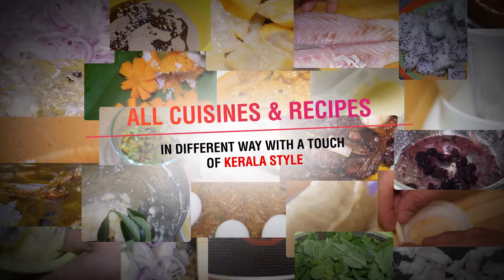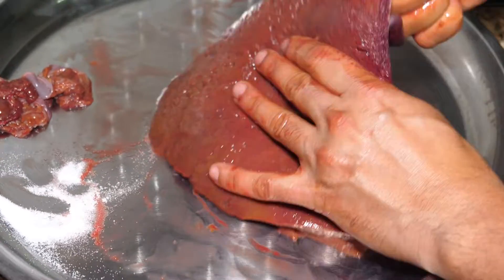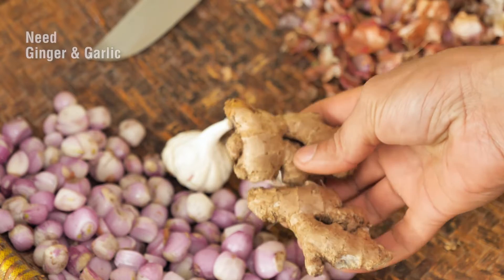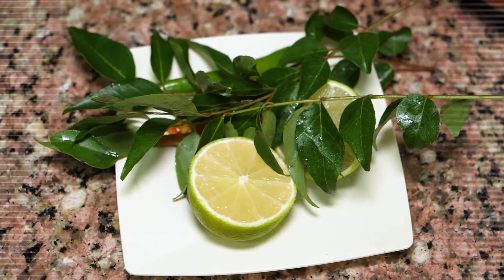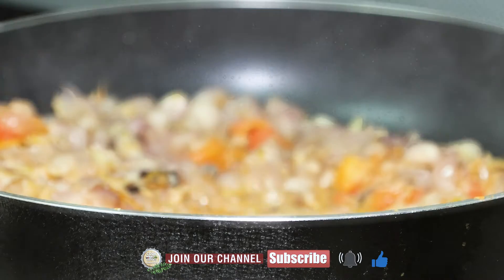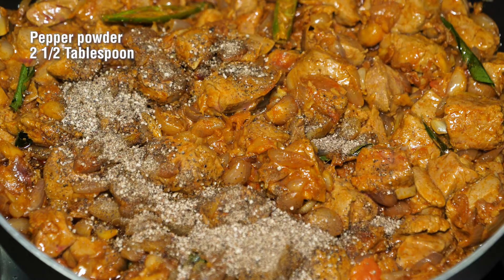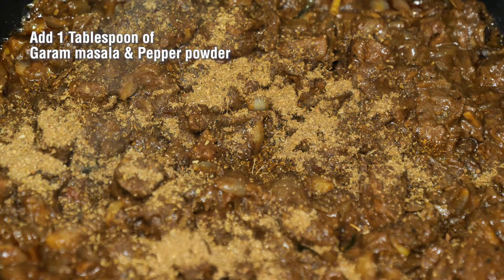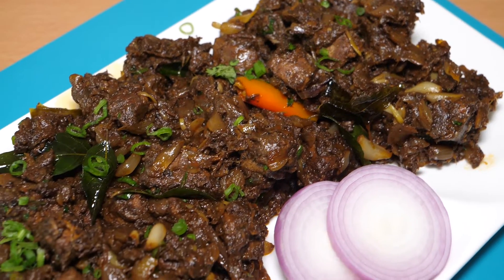Beef Liver Roast Kerala Style Liver Roast | Beef Liver Recipe Malayalam | Liver Pepper Roast Beef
Beef Liver Roast Kerala Style Beef Liver Roast Liver Varattiyathu Malayalam Liver Pepper Roast Beef | ബീഫ് ലിവർ വരട്ടിയത്
The video is about how to make a beef liver roast in Malayalam/Liver recipes Malayalam.
let us know through the video that how to clean the liver before cooking and also how we can remove the outer skin of the liver.
liver peralan/varattiyathu is a delicious recipe that we can serve along with rice, chappati, porotta, appam, etc.
This recipe is not exactly deep liver fry, but cook more time in the low flame will reach that level.
I assure you that this is one of the best beef liver recipes.

Ingredients to make beef liver roast Kerala style/ beef liver recipe Malayalam as below
Beef liver
Shallots/Onions
Ginger
Garlic
Green Chilli
Curry leaves
Vinegar
Lemon juice
Salt
Turmeric powder
Coriander powder
Kashmiri chili powder
Pepper powder
Garam masala powder
Oregano & Cinnamon powder
Fennel seed powder
Cloves and Cinnamon
Coconut oil
Spring Onion and Coriander leaves, etc

Promoted Video from our channel by name and link as below

cook and serve Kerala style Recipes
cook and serve recipes
cook and serve with joji john
cook and serve